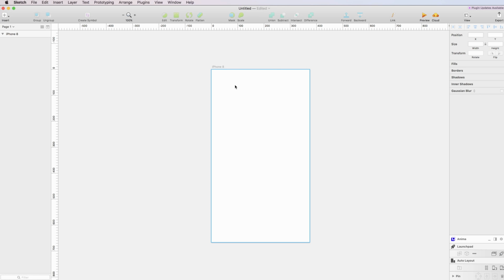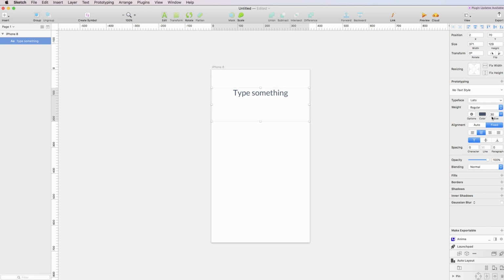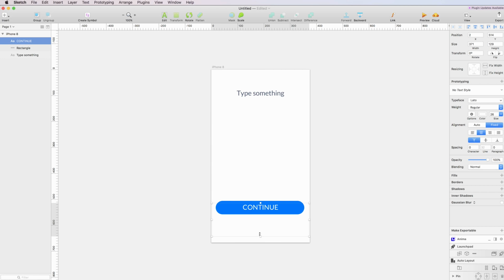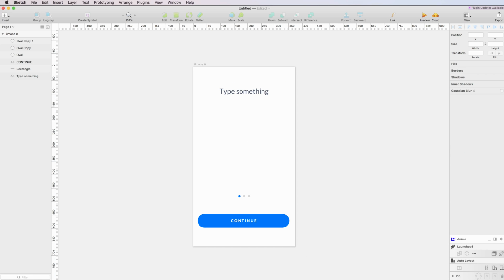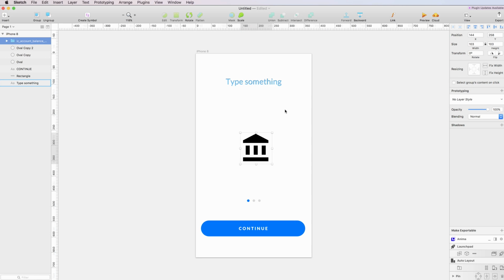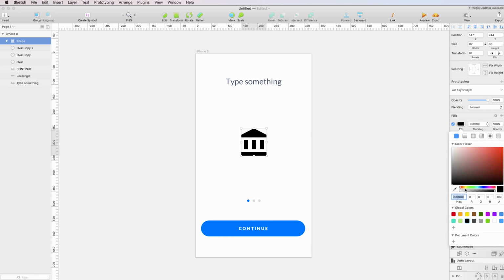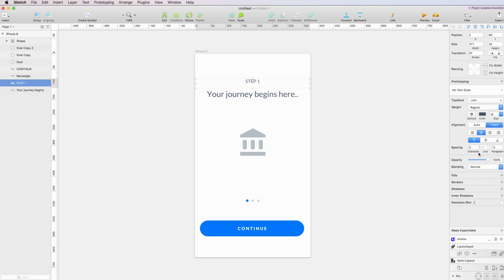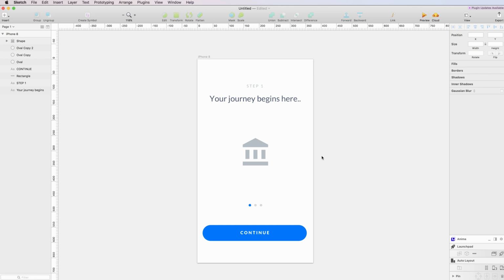Sketch App: Mobile Onboarding UI tutorial for iOS apps in 2018